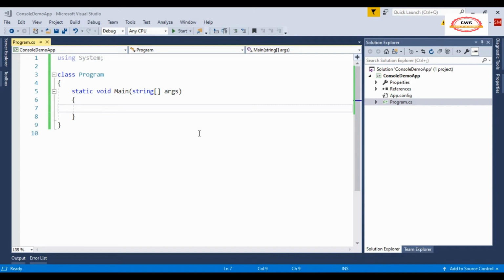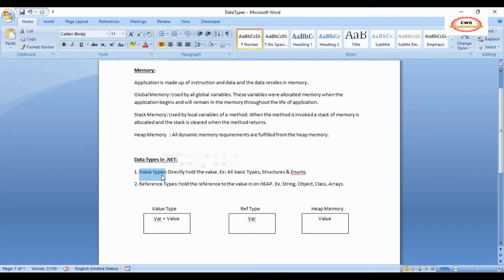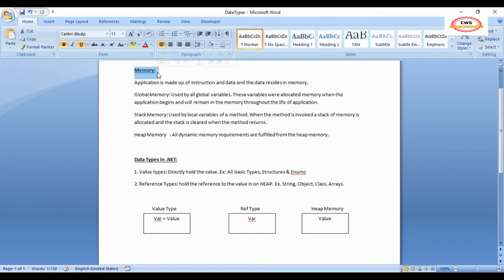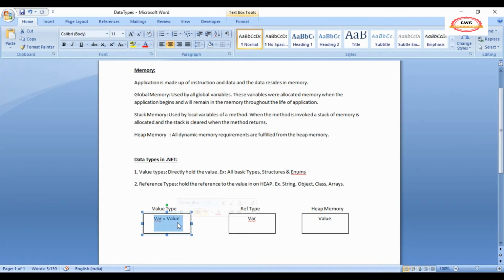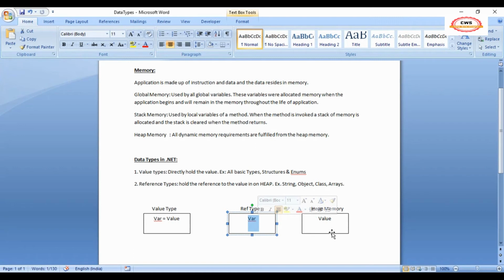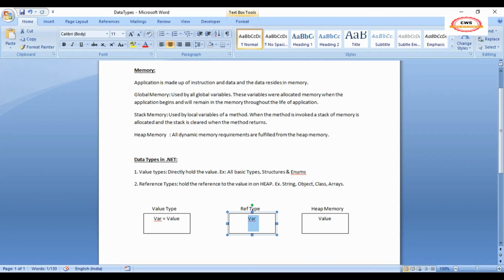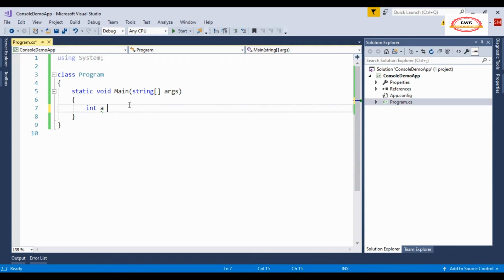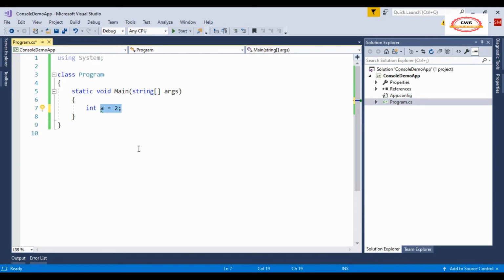Datatype in C# - Value Type - Reference Type - Memory Management : C# Tutorial # 2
Learn various aspects of Datatypes in C#, Value type, reference type, memory management.